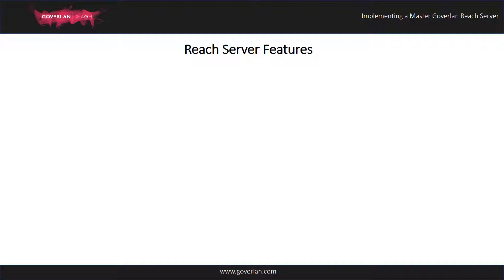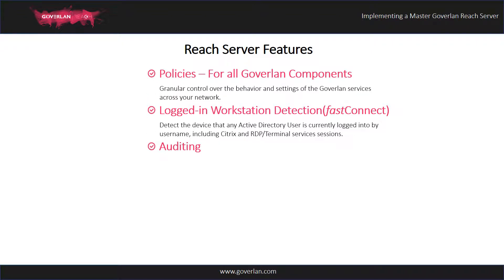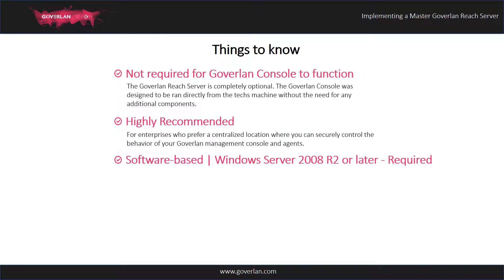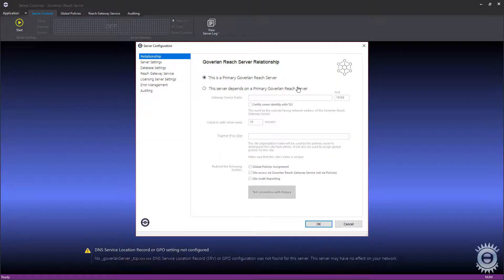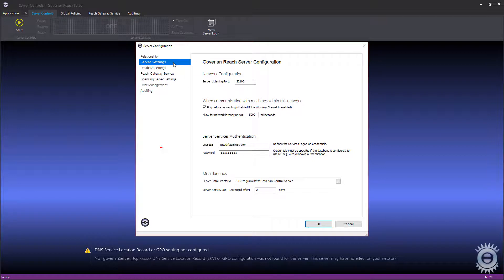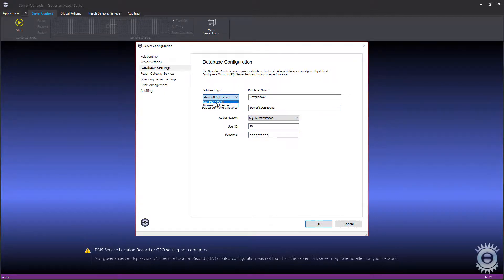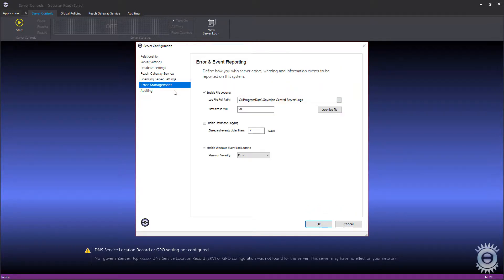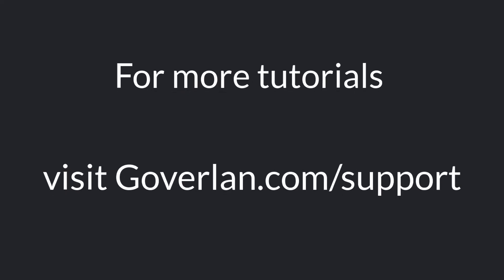Master Reach Server - Implementation - Goverlan Reach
Learn how to implement the Goverlan Reach Server which enables extra features like Live Logged In Workstation Detection, Global Policies Distribution, Auditing and External Machine Management.